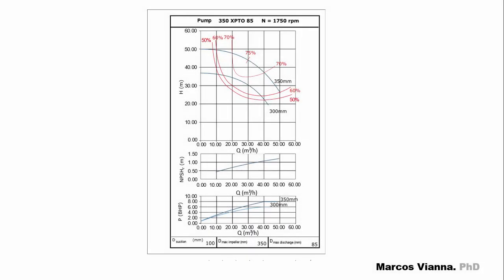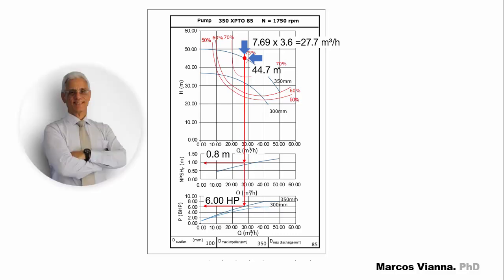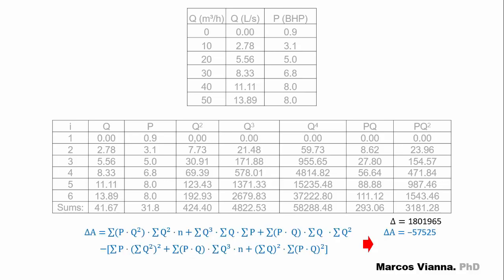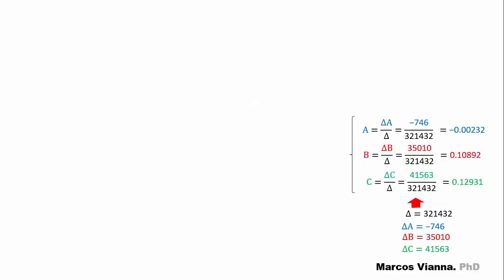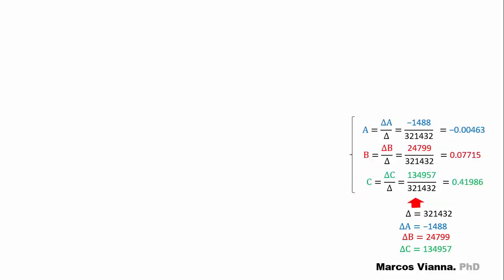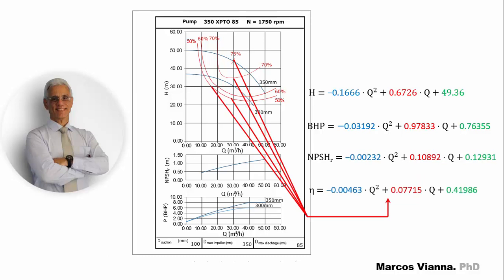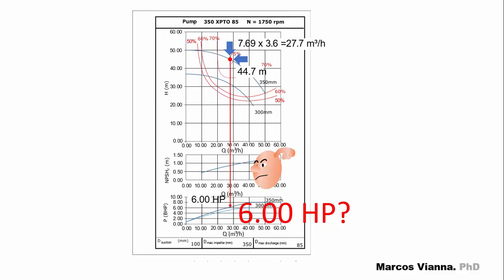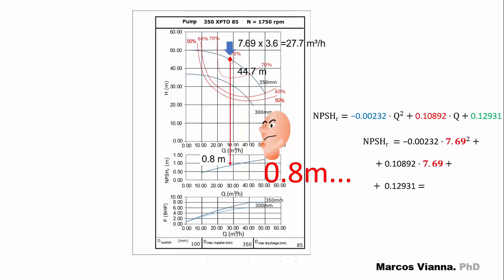Least squares method for power, NPSHr and efficiency curves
In this video, using a prectical example, prof. Marcos Vianna shows how to obtain power, NPSHr and efficiency curves equations through the least squares method.